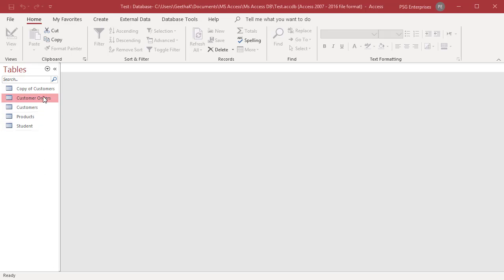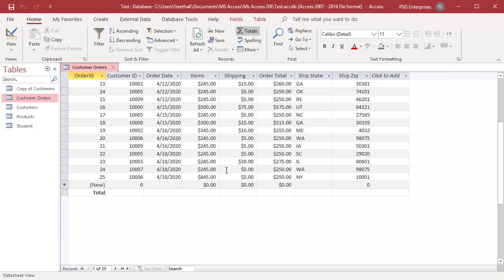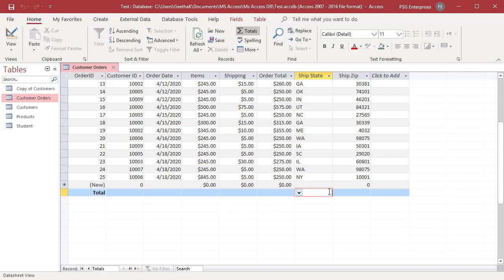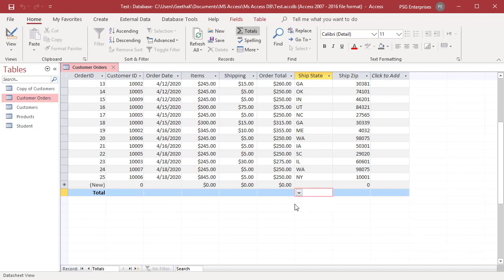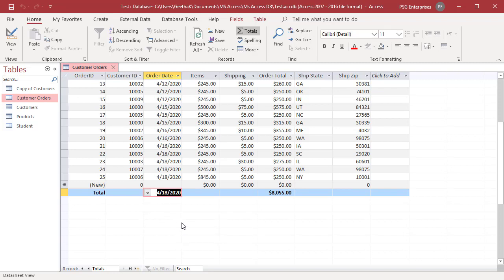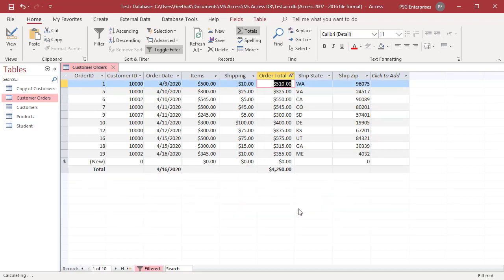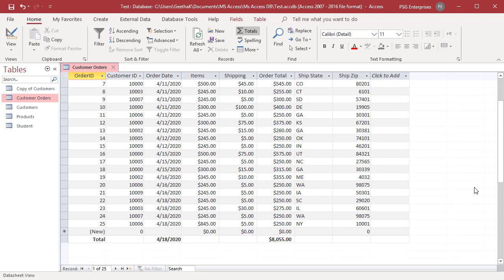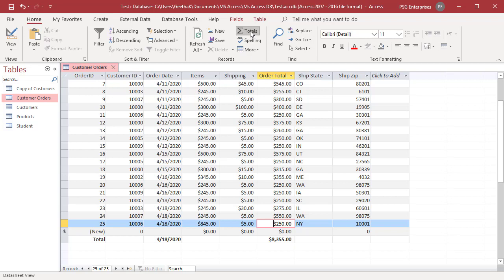How to Add Total Row to a Datasheet in MS Access - Office 365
This video explains how you can add a Total row to a datasheet in Microsoft Access. You can have different total calculations for different columns. If records are filtered the totals are based on the filtered records. The totals displayed in totals row are calculated real time as you keep adding new data or editing existing data. You can remove the total row and restore it back with same settings by clicking on totals button in the ribbon.